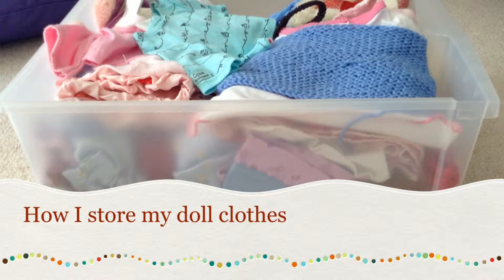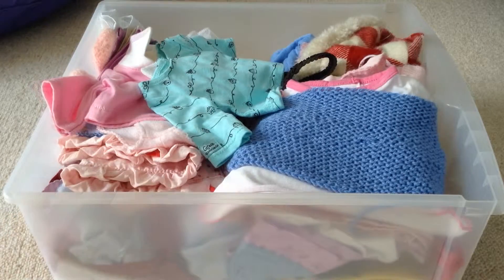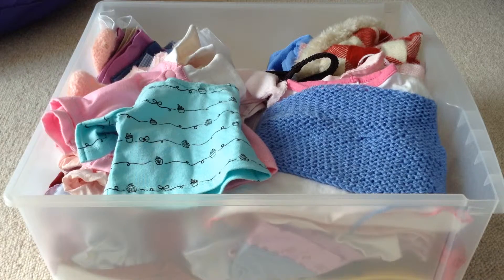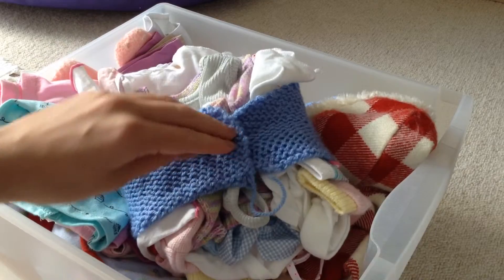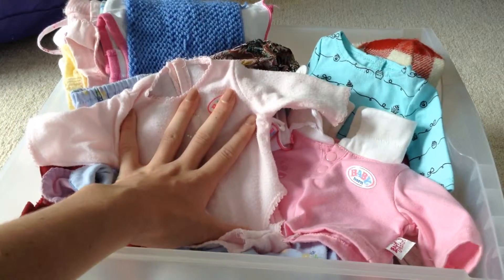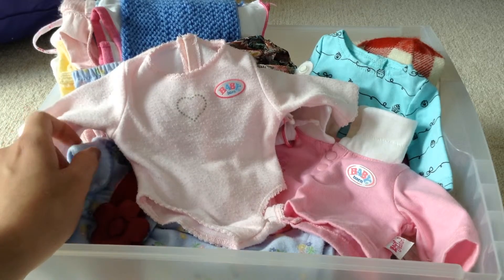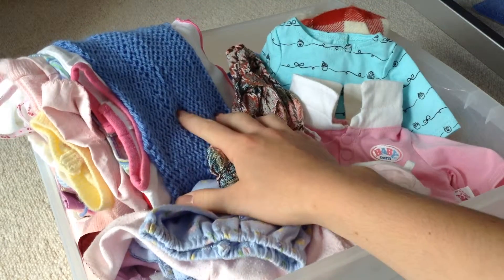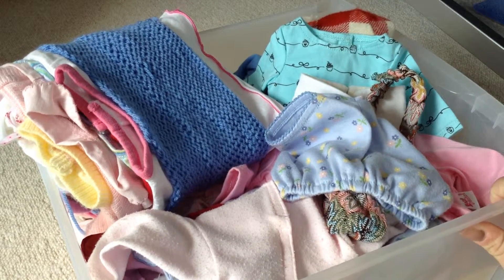How I store my doll clothes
This is basically a VERY short description of how I store my doll clothes! ;)

I really hope you like this video, as I am personally very proud of it!